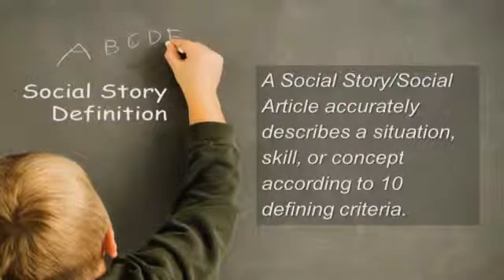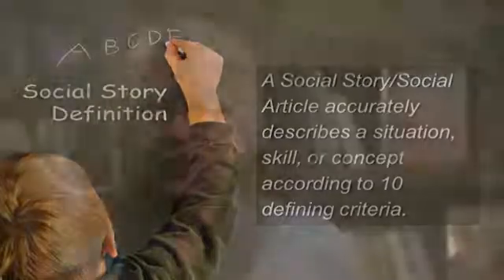Carol Gray What are Social StoriesTM) (360p)